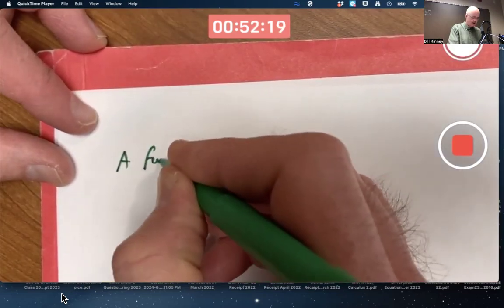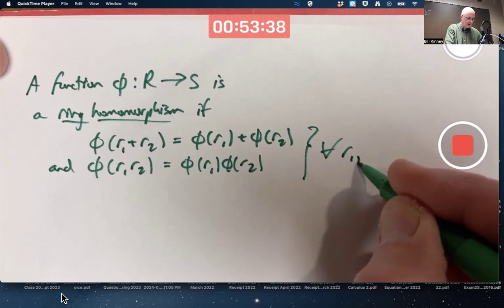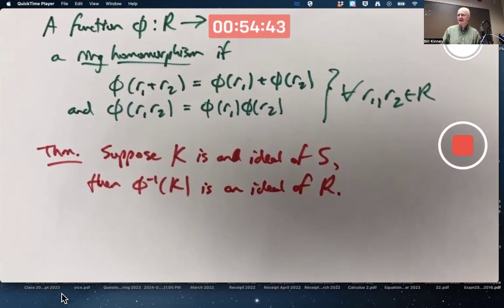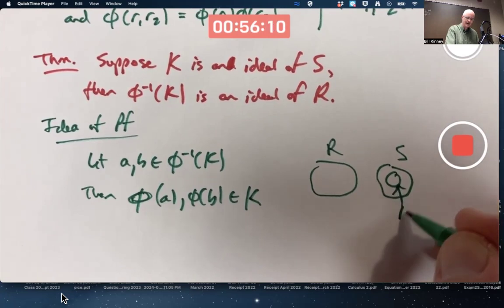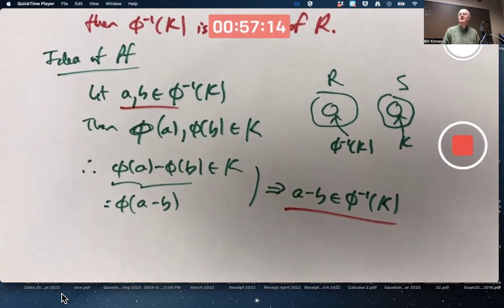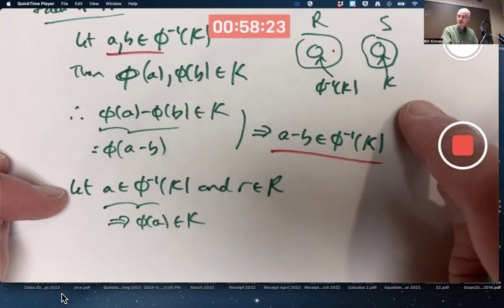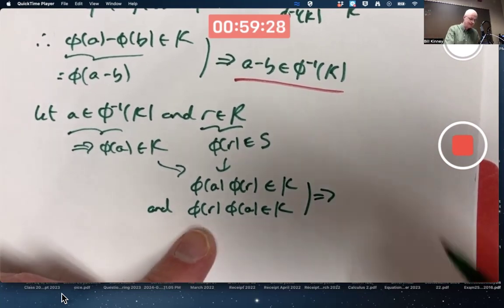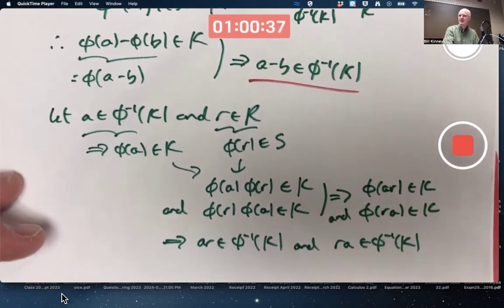Ring Homomorphism Definition | Preimage φ^-1(K) of a Ring Ideal K (Use Ideal Test)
What is the definition of a ring homomorphism? If R and S are rings, a mapping φ:R → S is a ring homomorphism if it is doubly-operation-preserving. In other words, it preserves addition and multiplication: φ(r1+r2)=φ(r1)+φ(r2) and φ(r1*r2)=φ(r1)*φ(r2) for all r1, r2 ∈ R. If φ:R → S is a ring homomorphism and K is an ideal of S, then the preimage (a.k.a. inverse image, or pullback) of K under φ, written φ^(-1)(K), is an ideal of R. We can prove this with the ideal test.